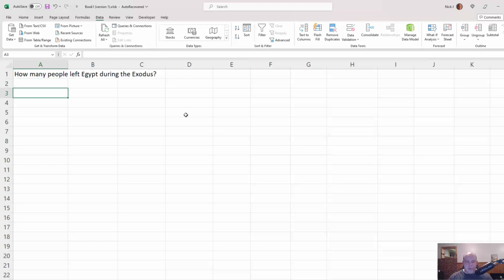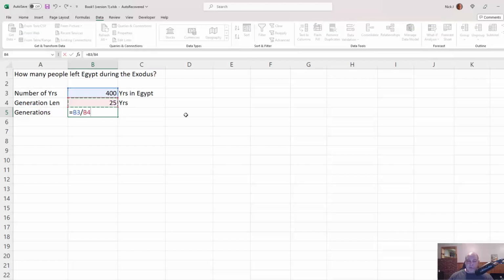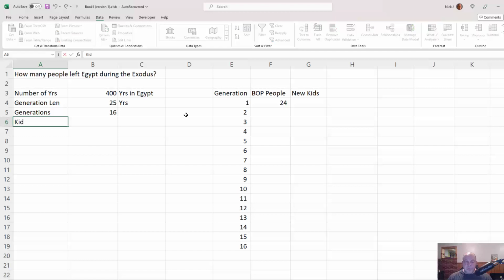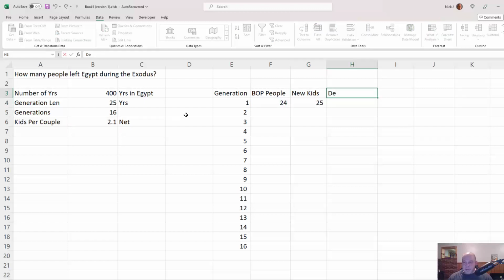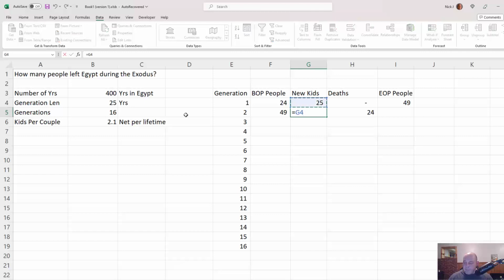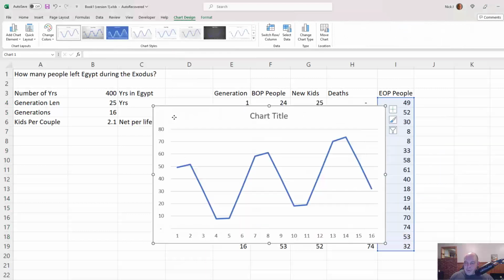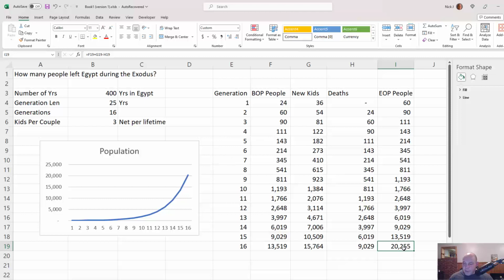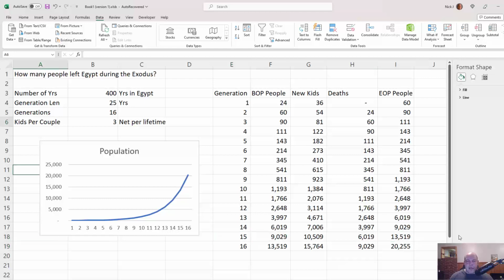The Exodus Population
In this video we'll create a simple population growth model to explore the question of how many people left Egypt during the book of Exodus. Starting with a blank spreadsheet we go through some common assumptions for growth dynamics to arrive at some reasonable number.